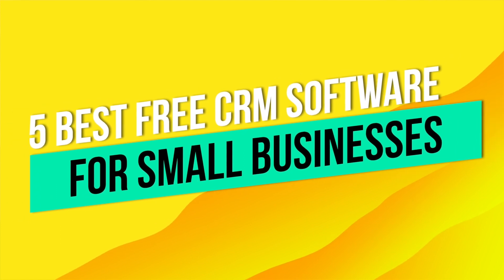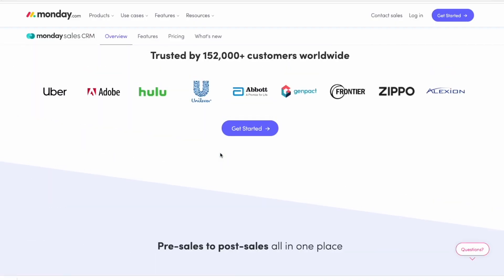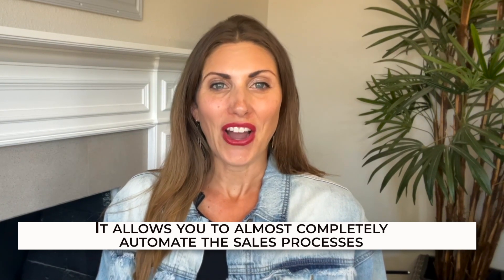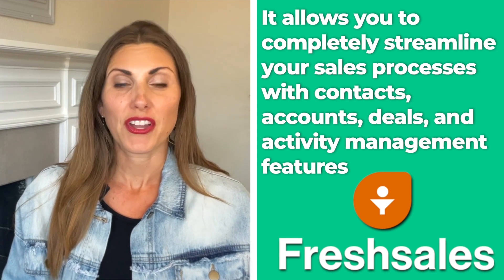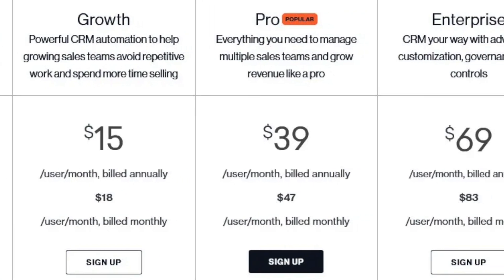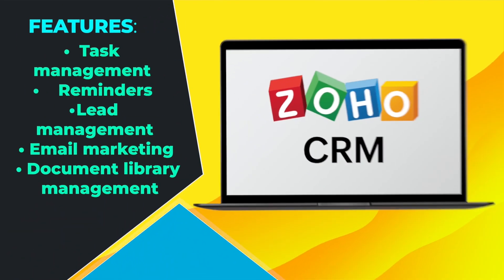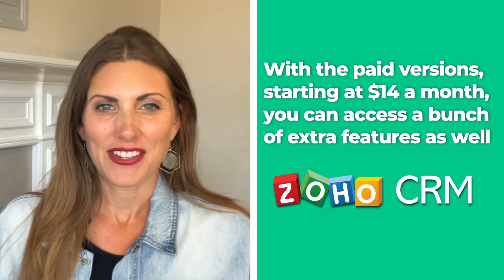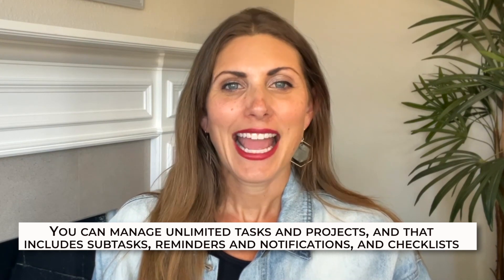5 Best Free CRM Software for Small Businesses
Today is a really important day because we're gonna talk about the 5 Best Free CRM Software for your Small Business. It's essential to have a Customer Relationship Management software because this will be a great tool to help you track and manage interactions with customers and prospects.

0:00 5 Best Free CRM Software for Small Businesses (in 2023)
0:34 Monday.com
1:31 Affiliate disclosure
1:50 Freshsales
2:33 Hubspot
3:13 Zoho
3:53 Bitrix